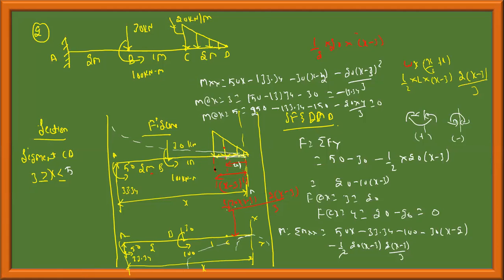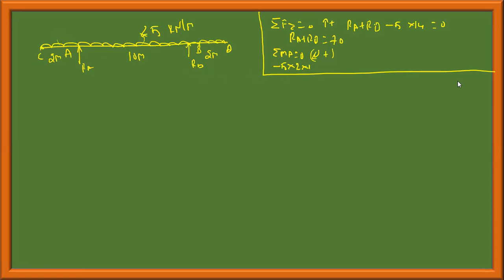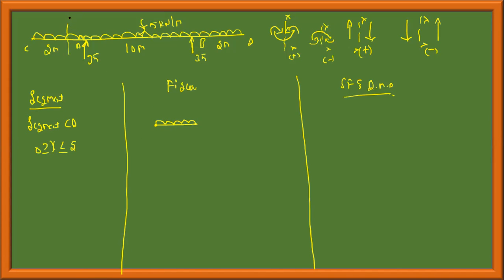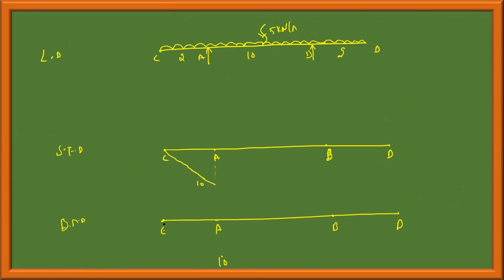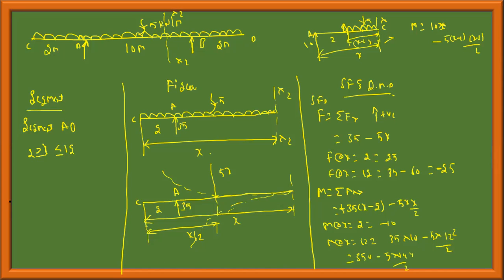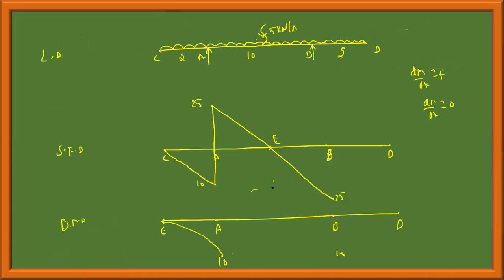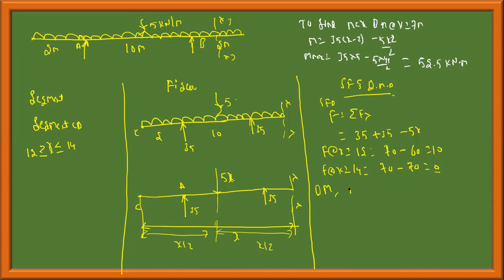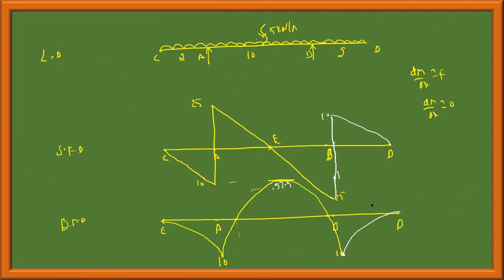Mechanics of Materials - 18MT33 Mod 3 Lec 6 SFD & BMD